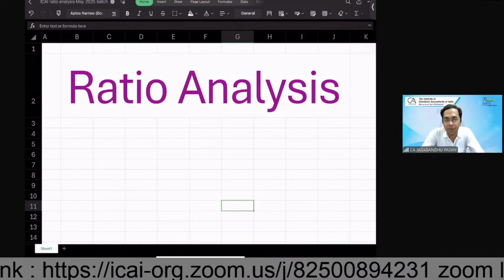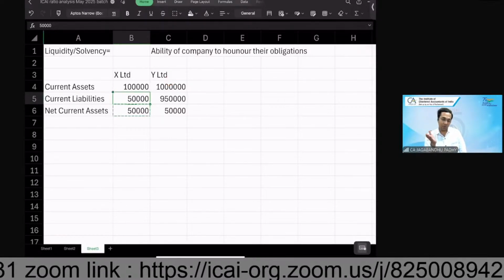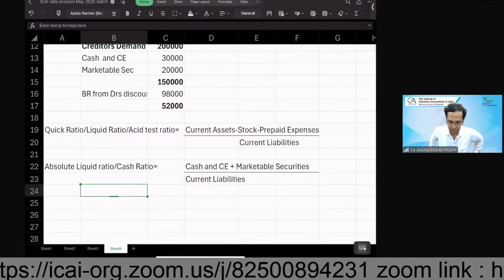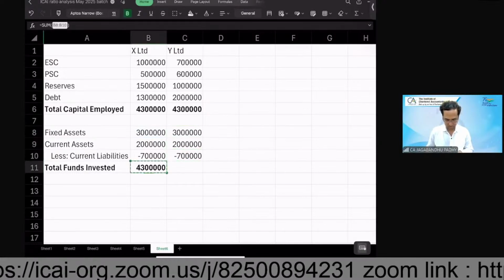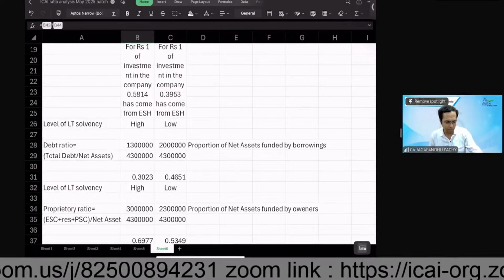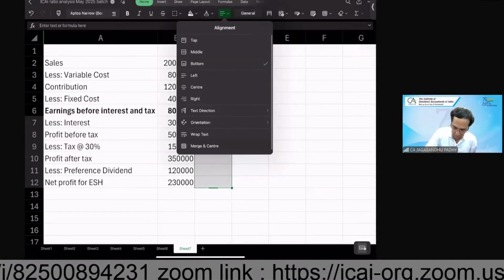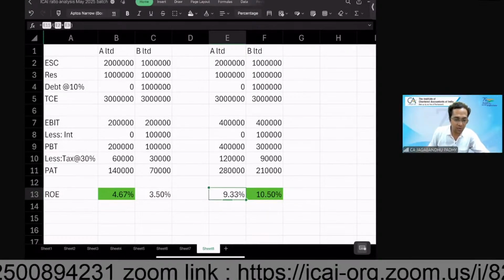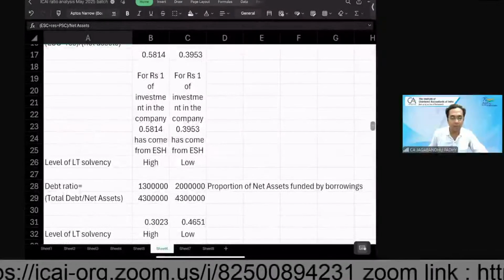Intermediate Paper 6A:FM & SM | Topic: Financial Analysis and Planning...| Session 2 | 14 Sep, 2024